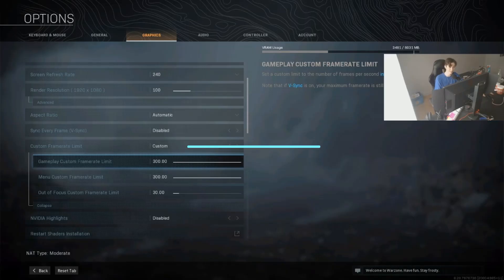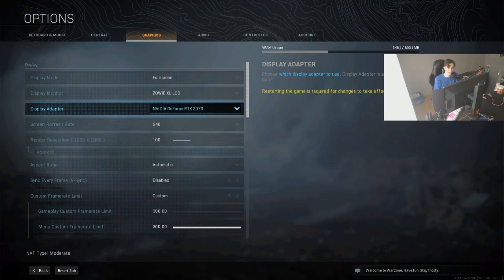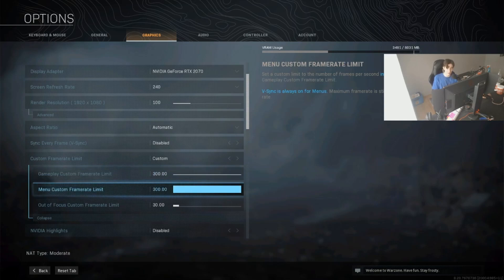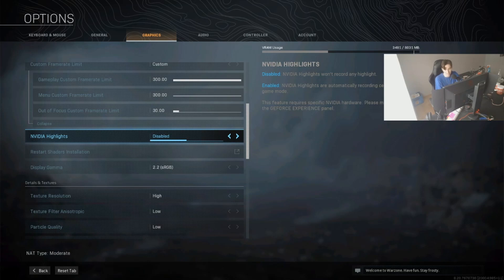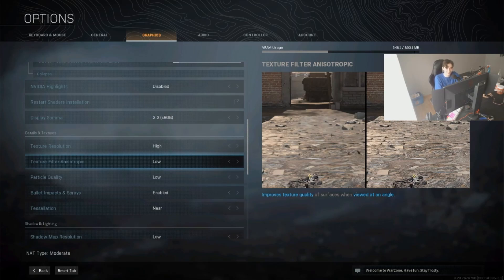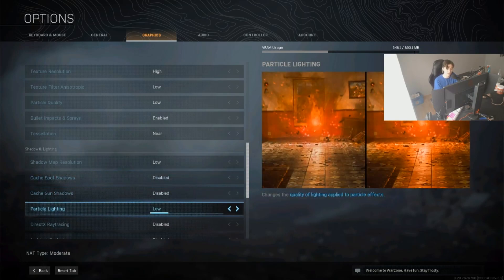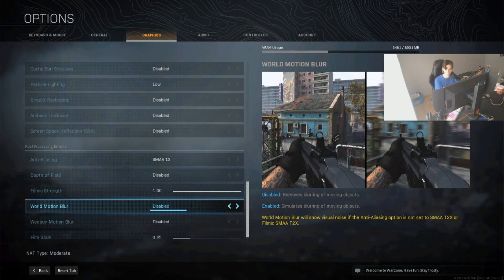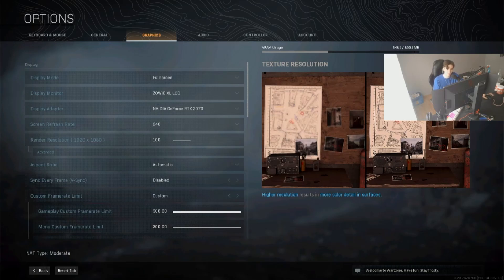THE BEST PC Settings for Warzone! OCTOBER 2020 (Boost FPS & Visibility)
If i might have inspired someone to buy Keyboard or any tech! Through that i will recieve a small cut of the overall price of the Keyboard you choose, it doesnt have to be specifically the one on the link, amazon will track down who bought a Item through my link.

Razer Viper Mini (best mouse 2020 no CAP!):

gk61 (currently in my opinion the better Anne pro 2 with optical switches & its cheaper):

Anne Pro 2 (went up in price):

THE BEST KEYCAPS IN THE GAME gives u 20% more Chest Luck!111 MonkaS:

RGB PUDDING KEYCAPS:

This is a quick guide for the best PC settings in Warzone. These settings will help to boost and improve your FPS and visibility in Warzone! We all would agree that Warzone is a really Hardware demanding game, but today i will show you the best "Competitive" Settings for maximizing your FPS & VISIBILITY!

*Current Setup*
➤︎ Specs
✔︎ Nvidia RTX 2070 8gb Gigabyte OC - EU* / US*
✔︎ AMD Ryzen 7 3700x 8(16) x 4,4Ghz - EU* / US*
✔︎ GIGABYTE B450 AORUS ELITE, Mainboard - EU* / US*
✔︎ ADATA XPG SX6000 Lite 256 GB M2 SSD -EU* / US*
✔︎ 32 GB DDR4 HyperX Predator 3200Mhz RGB Ram -EU* / US*
✔︎ BeQuiet Silent Pure Base 800 -EU* / US*

➤︎ Setup (currently using ✔️)
✔️ Zowie BenQ XL2540 240hz -EU* / US*
✔︎ Zowie BenQ XL2411t 144hz -EU * / US*
✔︎ Zowie EC2-B // 400dpi, 1000mhz -EU* / US*
✔️ Zowie Camade Mouse Bungee -EU* / US*
✔︎ Glorious PC Gaming Race Model O Mouse (White/non Glossy) - 400pdi, 1000mhz, 67g -EU* / US*
✔️ Endgame XM1 - Hyperglides, Paracorded -EU* / US*
✔︎ Glorious PC Gaming Race Mouse Bungee (White) -EU* / US*
✔︎ Anne Pro 2 White - Gateron Brown Switches, Rubber Keycaps -EU* (Gateron not avaible) / US*
✔️ Royal Kludge RK61 - Blue Switches -EU* / US*
✔️ Razer Kraken 7.1 Chroma USB Headset
✔︎ HyperX Cloud Alpha 7.1 -EU* / US*
✔︎ Sennheiser Game One -EU* / US*
✔︎ FiiO E10K Olympus 2 -EU* / US*
✔︎ AGPtEK-USB Kondensator Mic
✔︎ Glorious PC Gaming Race Mauspad 3XL 1219mm x 610mm -EU* / US*

All the Links Marked with an "*" are from an Sponsored Partner Program with Amazon!